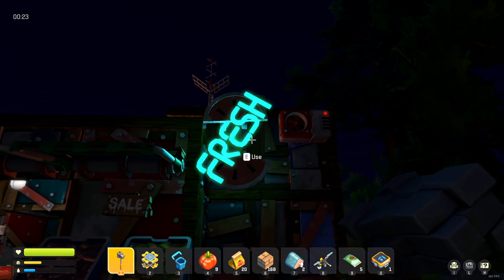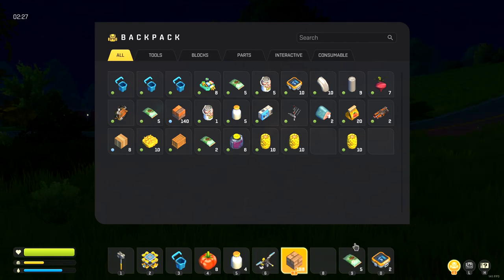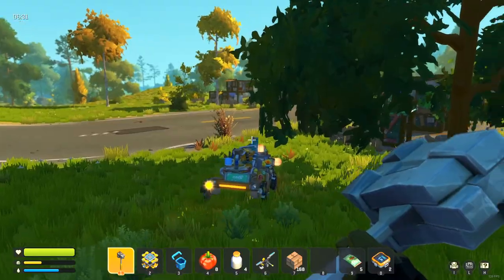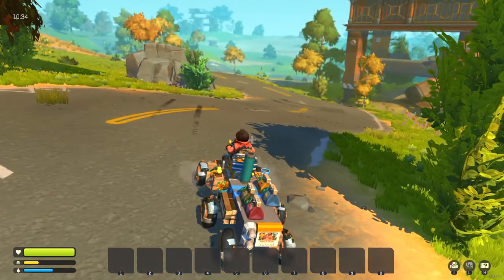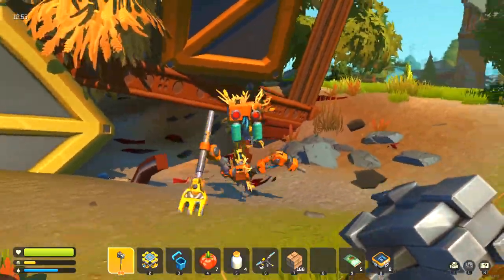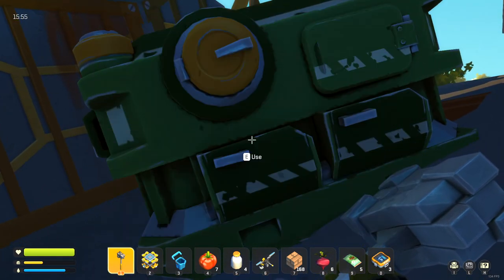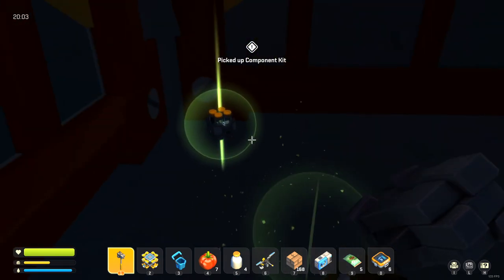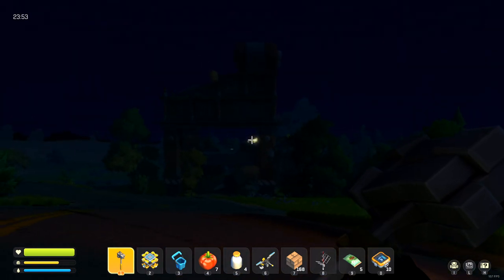Cr-Hay-zy : Scrap Mechanic Survival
In this episode, we go on a road trip and encounter a hive of Haybots.